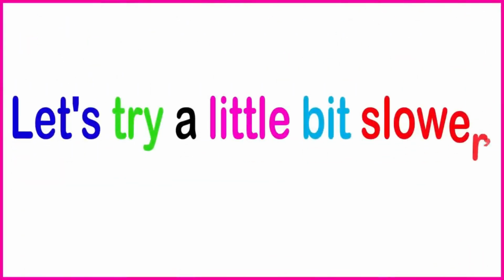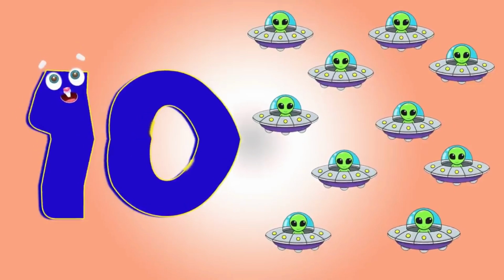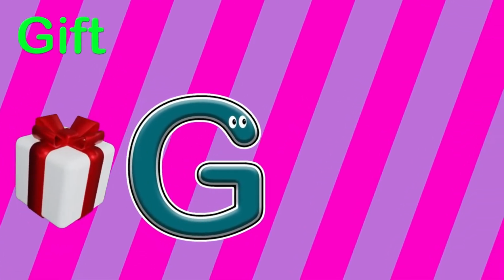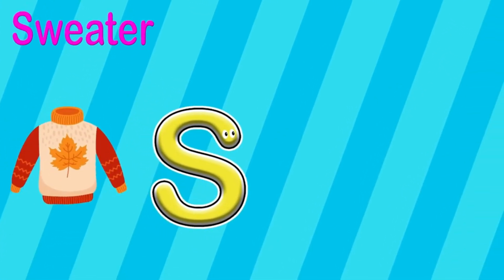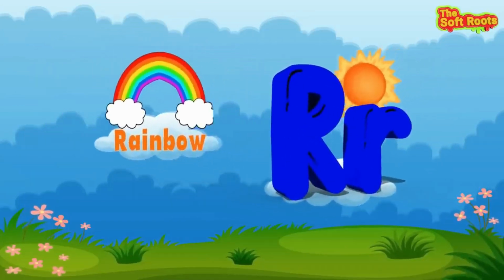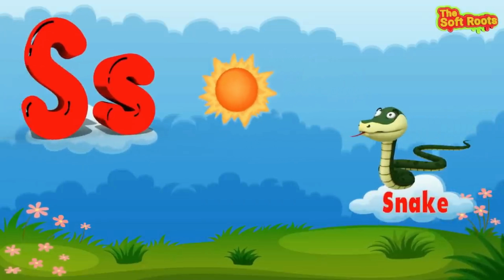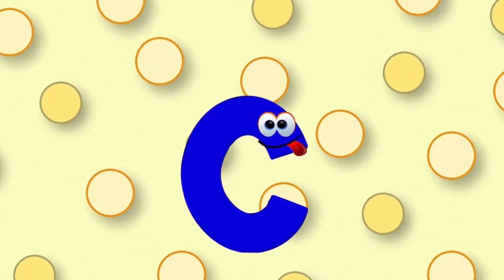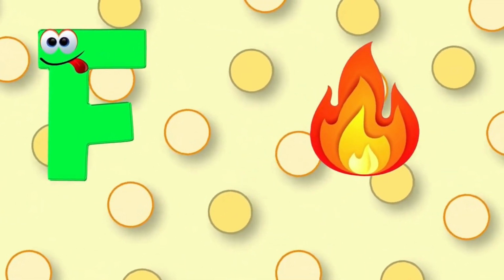Preschool Learning Videos For 3 Year Olds | Learning Videos For Kids | ABC and 123 Learning Videos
Do you have a three year old who is always asking to watch Learning Videos? Well, this is the place for you! In this section, you'll find preschool learning videos for 3 year olds that teach kids the ABCs and 123s.

These Learning Videos are designed to help kids learn the ABCs and 123s at a fast pace. By watching these videos, your three year old will be able to learn these important skills quickly and easily! So don't wait any longer, browse through this section and find the Learning Videos that are perfect for your child!

If you're a mom or dad looking for learning videos for your kids, then this is the video for you! In this video, we'll be covering a variety of preschool learning videos that will help your little ones learn the alphabet and other basics!

So what are you waiting for? Watch these videos and see how much your preschooler learns in just a few minutes!

 This video is related to kids learning videos, kindergarten learning videos and preschool learning videos for 3 year olds. Moreover, this video is helpful for kids to learn alphabet, numbers and vocabulary for kids. It consist of toddler learning video, learning videos for kids and educational videos for toddlers.

You're Searches:
the soft roots
3 year old learning videos
abc song
a to z words
kids learning
preschool learning
preschool
learning
abc
numbers

You're Quires:
preschool activities 3 year olds
learning for kids
children learning video
kids learning video
kids learning videos kindergarten